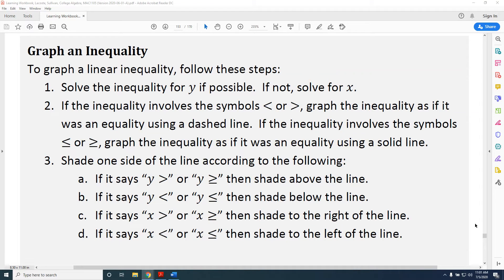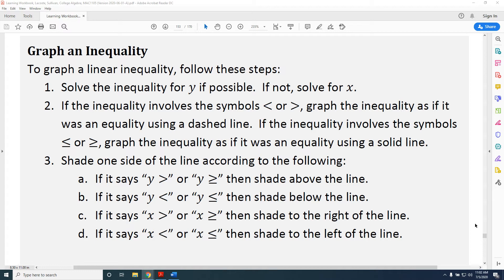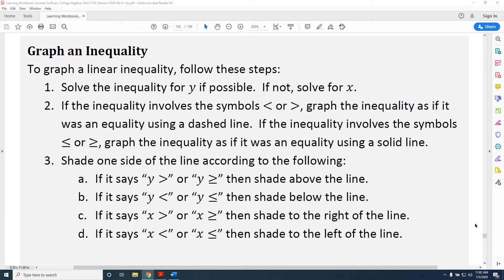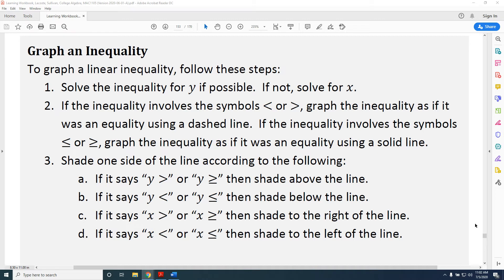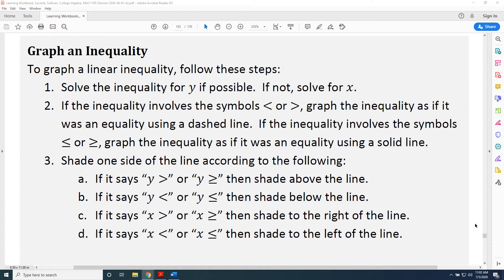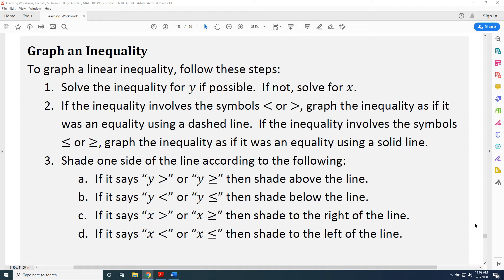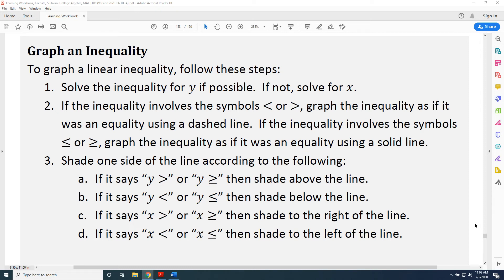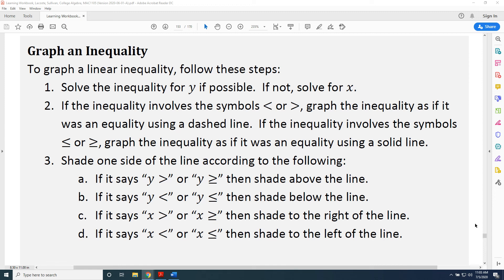Graphing Inequalities (Part 1)